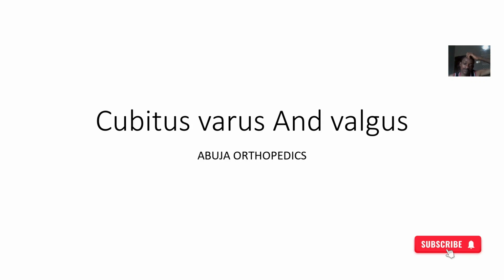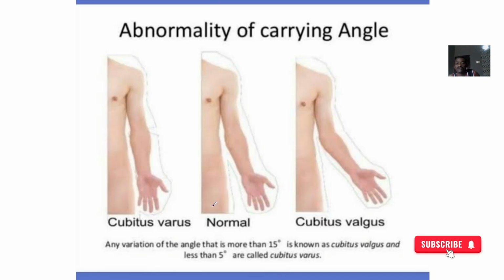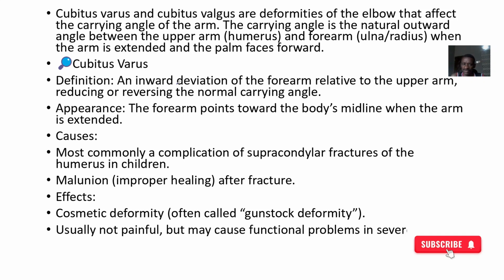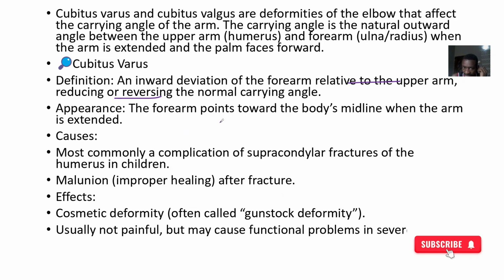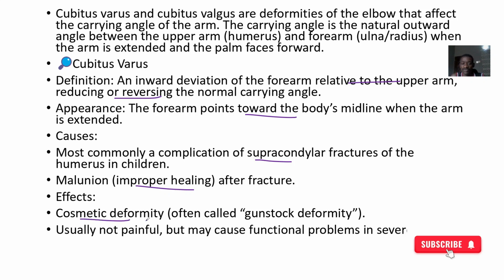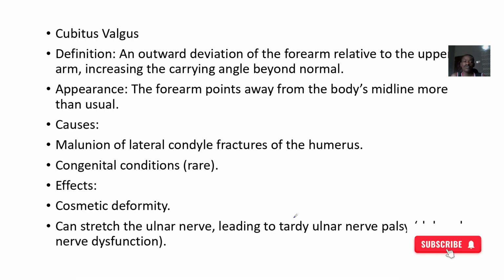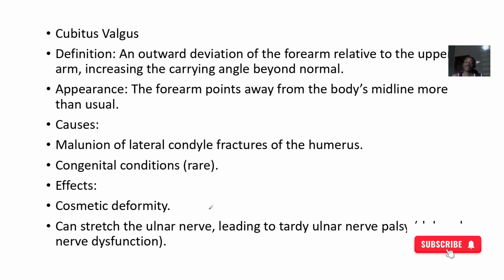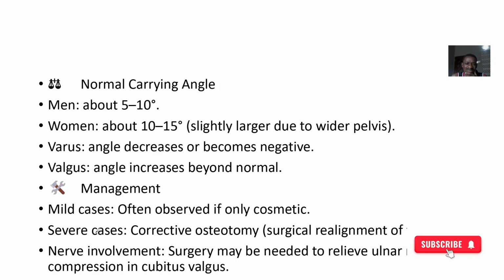Cubitus varus And valgus; deformities of the elbow that affect the carrying angle of the arm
Cubitus varus and cubitus valgus are deformities of the elbow characterized by abnormal angulation of the forearm relative to the arm when extended. They are usually described in terms of the carrying angle (the angle between the humerus and forearm when the arm is extended and supinated).

Normal Carrying Angle
Men: ~5–10° valgus.

Women: ~10–15° valgus (slightly greater to aid in carrying objects away from the body).

1. Cubitus Varus ("Gunstock deformity")
Definition: Decreased or reversed carrying angle → forearm deviates toward the midline when extended.

Causes:

Malunion of supracondylar fracture of humerus (most common).

Growth disturbances at distal humerus.

Clinical features:

Cosmetic deformity (arm looks bent inward).

Usually painless, but may cause functional issues.

Associated with instability or tardy ulnar nerve palsy in some cases.

Management:

Corrective osteotomy if severe or symptomatic.

2. Cubitus Valgus
Definition: Increased carrying angle → forearm deviates away from the midline when extended.

Causes:

Malunion of lateral condyle fracture of humerus.

Growth plate disturbances.

Clinical features:

Cosmetic deformity (arm looks bent outward).

May stretch ulnar nerve → tardy ulnar nerve palsy.

Management:

Corrective osteotomy if symptomatic.

Monitor for ulnar nerve involvement